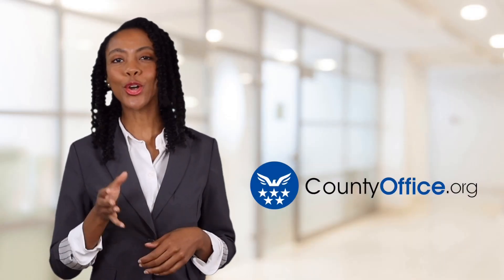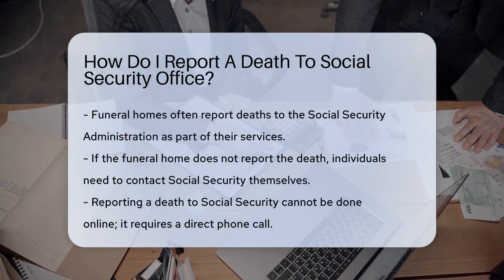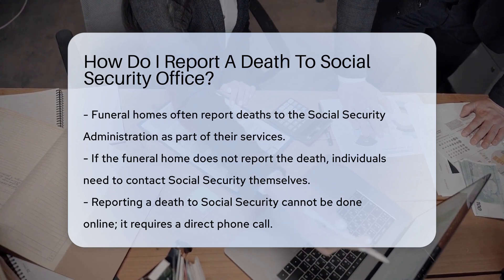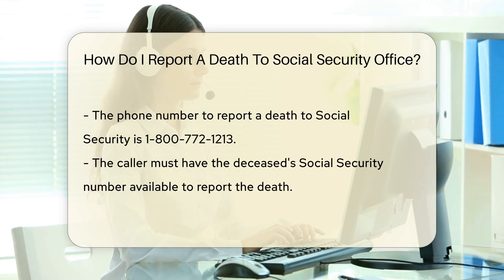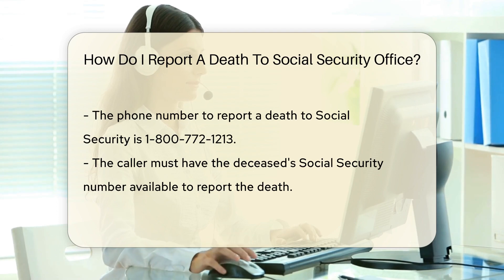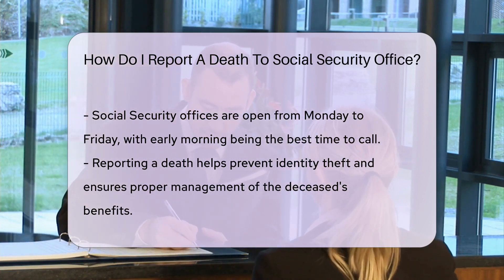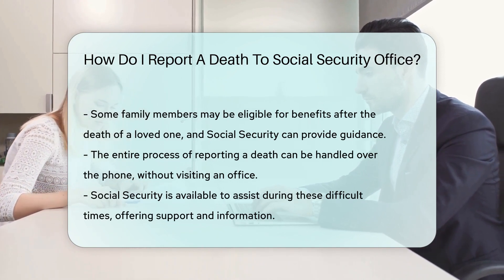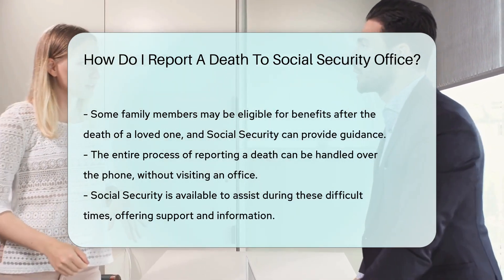How Do I Report A Death To Social Security Office? - CountyOffice.org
How Do I Report A Death To Social Security Office? Dealing with the loss of a loved one is never easy, and amidst the grief, there are important steps to take to ensure their affairs are in order. One such step is notifying the Social Security Administration (SSA) of the death. This video provides a comprehensive guide on how to report a death to the SSA, which is an essential process to prevent identity theft and manage the deceased's benefits. We'll walk you through the necessary information you'll need and the best times to contact the SSA to make the process as smooth as possible. Additionally, we discuss the potential for survivor benefits and how the SSA can assist you in this difficult time. Remember, this is a service provided to help you, and it can be completed with a simple phone call.